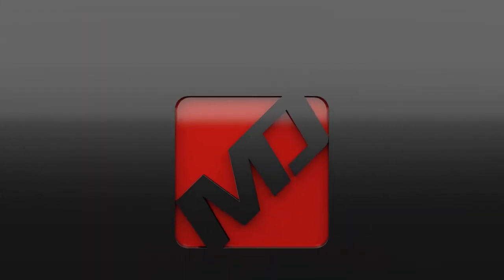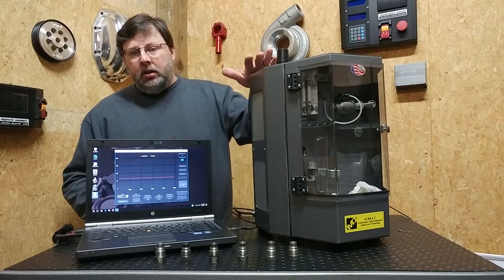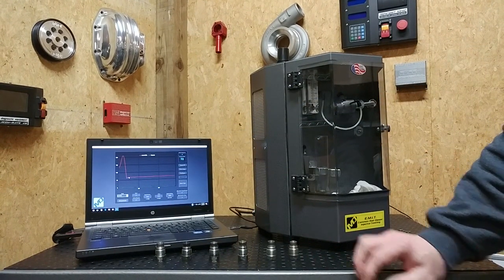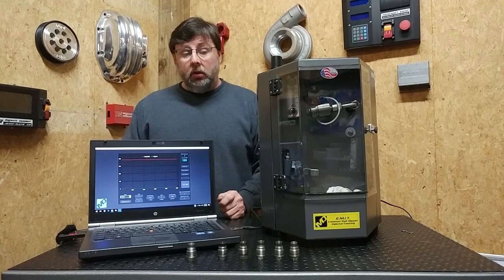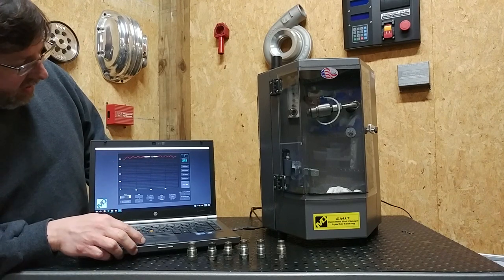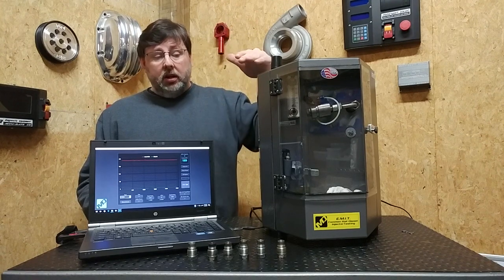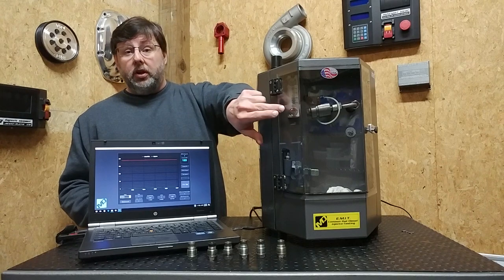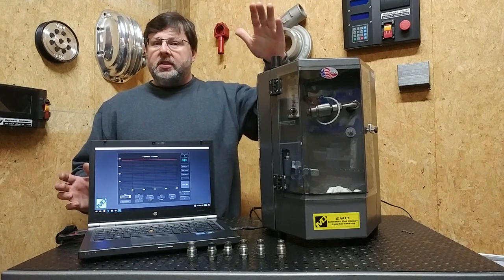Cummins and Duramax Rail Plugs EXPOSED!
There is a better fix, watch to find out.